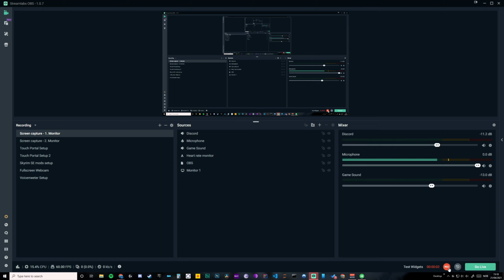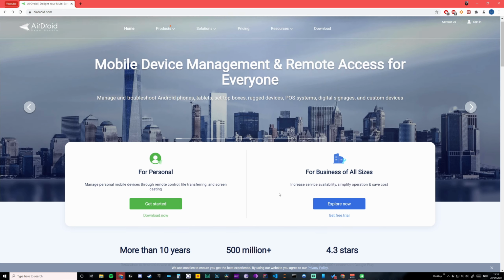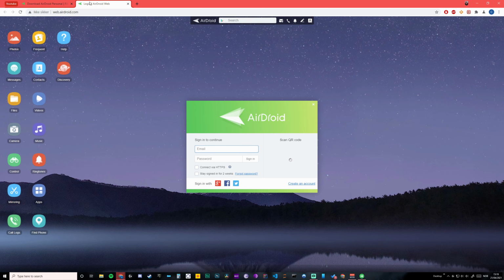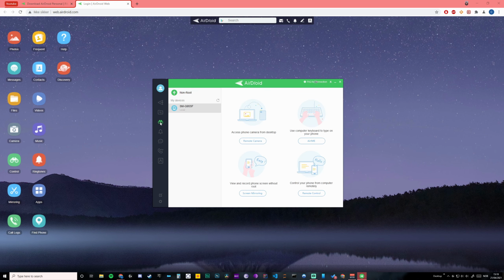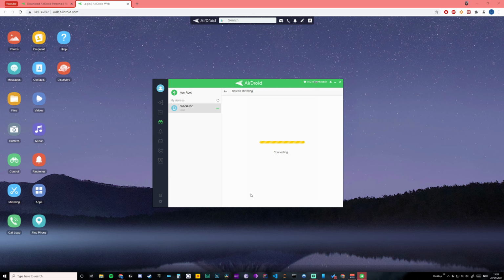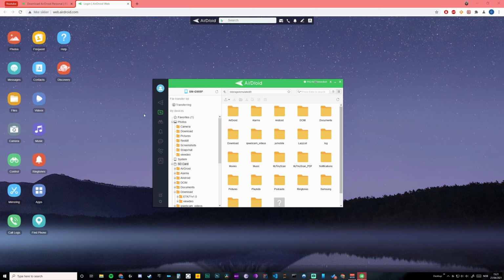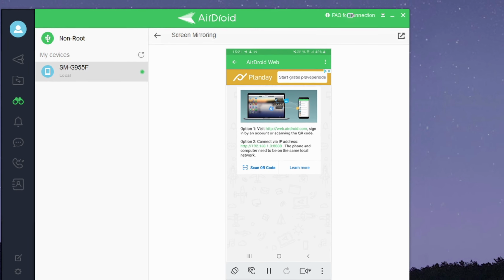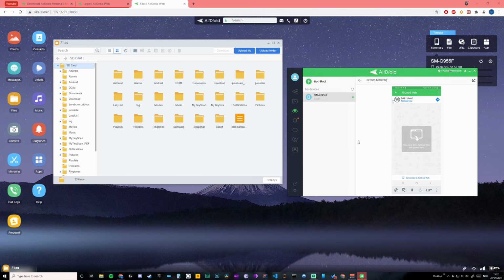How to share your phone screen to your PC - AirDroid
This is how to share/mirror your phone screen to your PC. I also show you how to use it to easily share files.